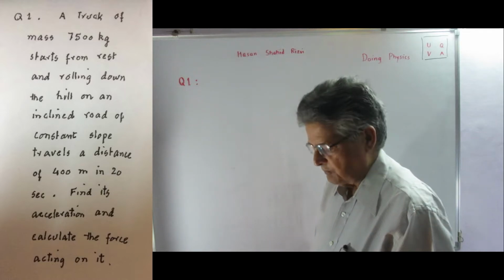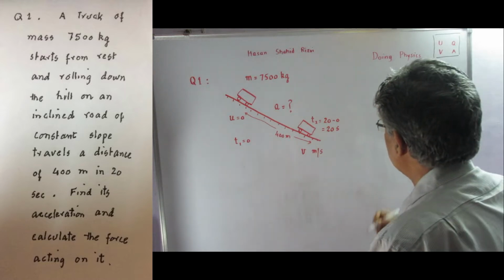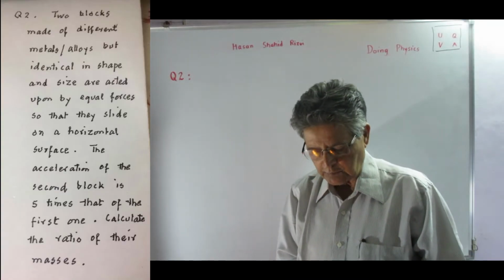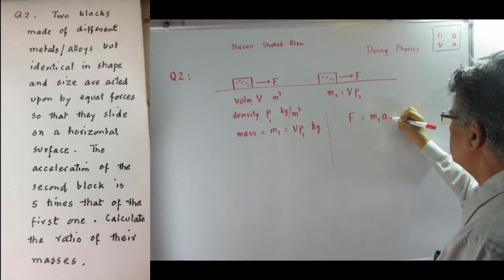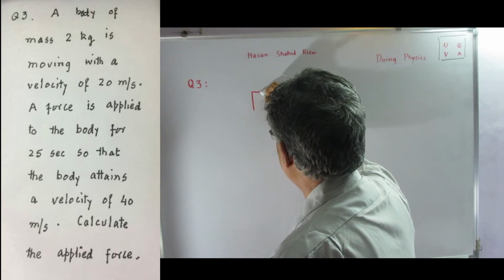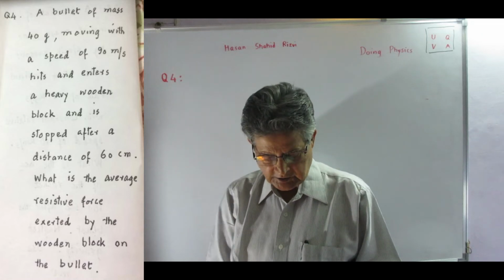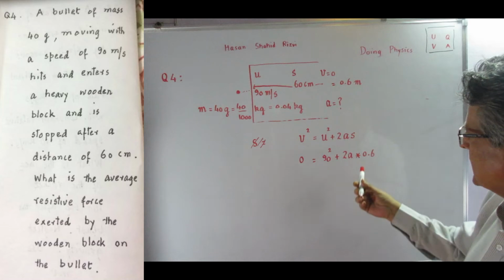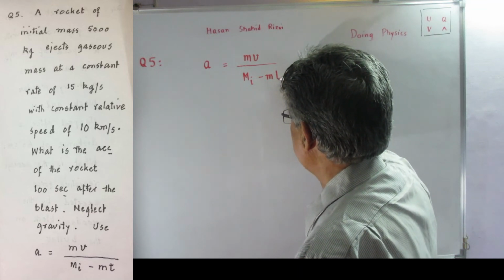Class 33 - PROBLEM SOLVING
The conservation of momentum is a fundamental concept of physics along with the conservation of energy and the conservation of mass. Momentum is defined to be the mass of an object multiplied by the velocity of the object. The conservation of momentum states that, within some problem domain, the amount of momentum remains constant; momentum is neither created nor destroyed, but only changed through the action of forces as described by Newton's laws of motion.